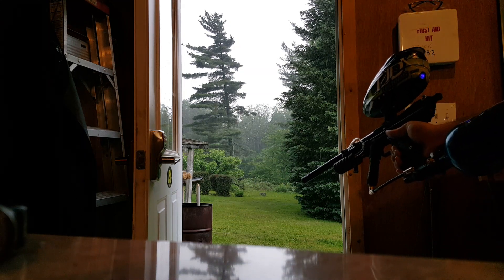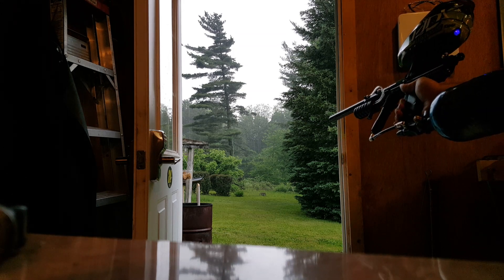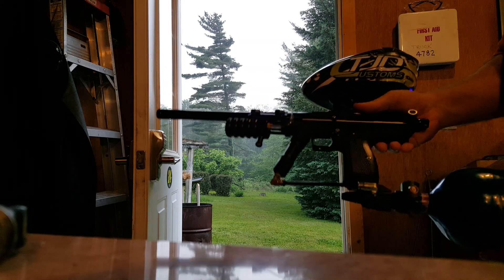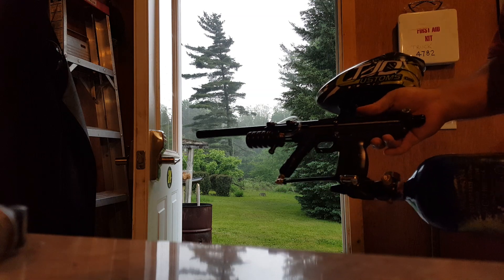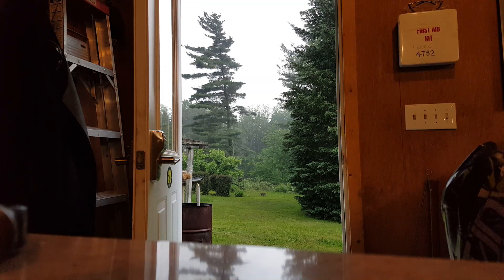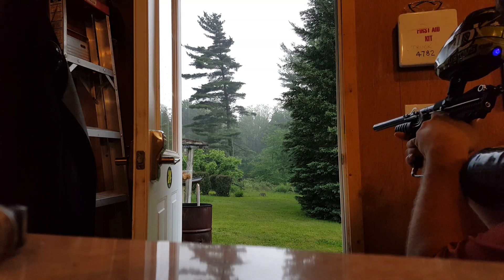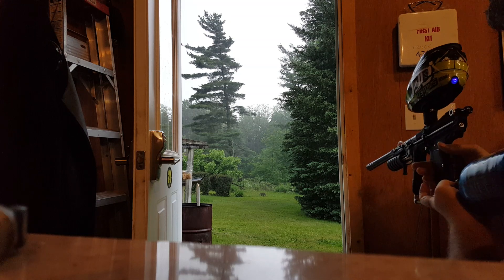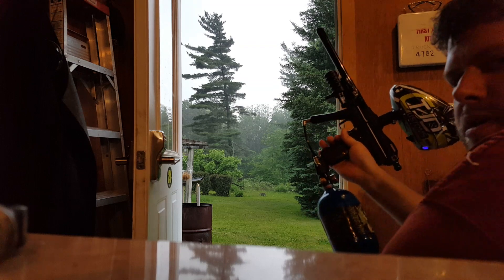Another customer build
Just put this together for a customer in Canada.